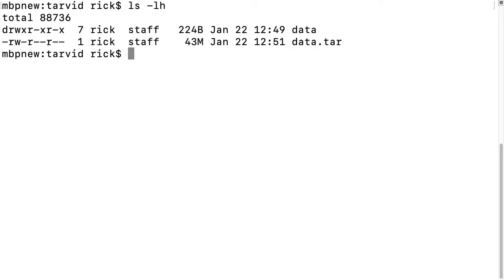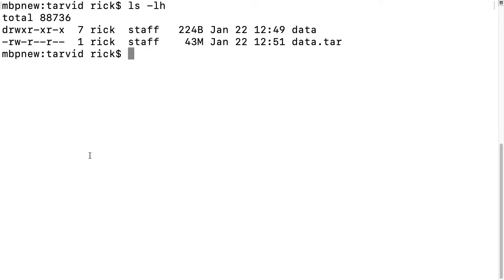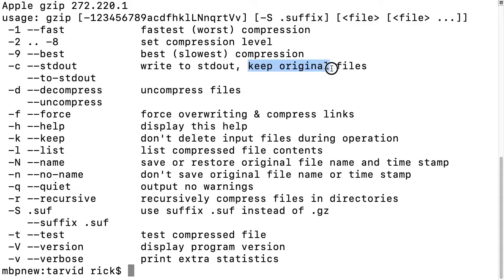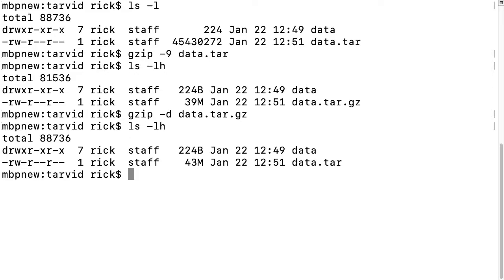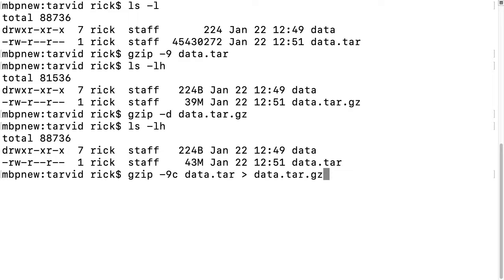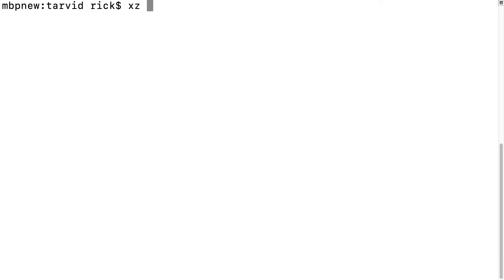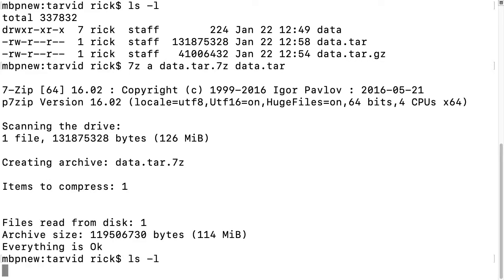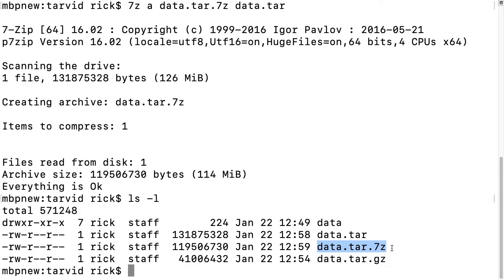The Basics of Using Command Line Compression Utilities (gzip, bzip2, xz and 7zip)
In this video I go over the basics of using command line compression utilities like gzip, bzip2, xz and 7zip. I use these on a Mac but they are also standand on most Linux distributions.